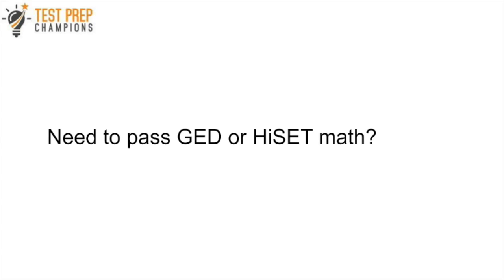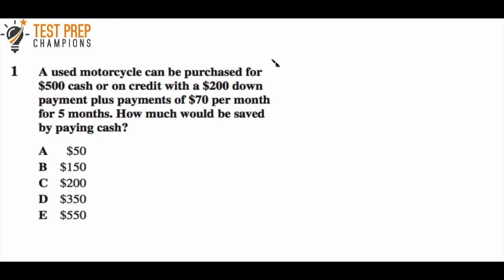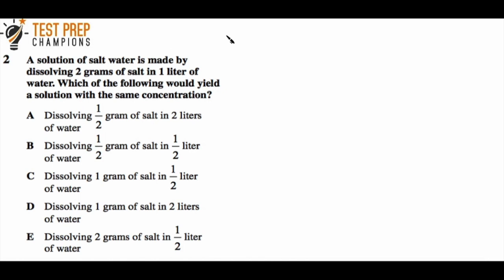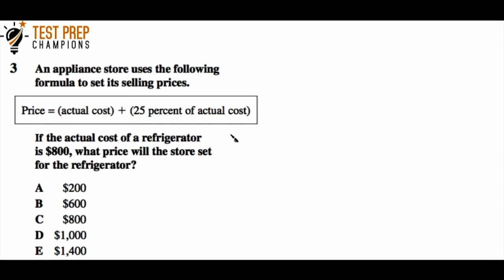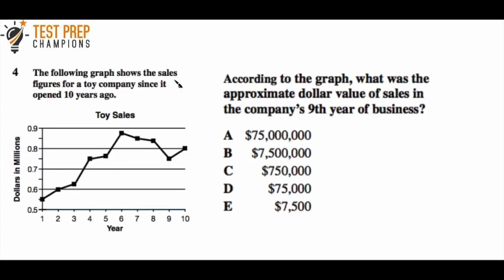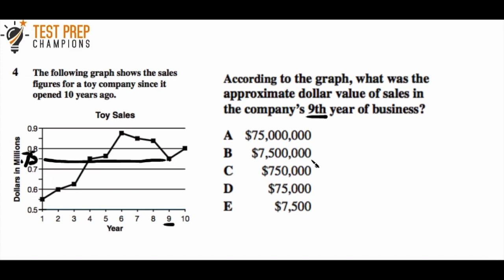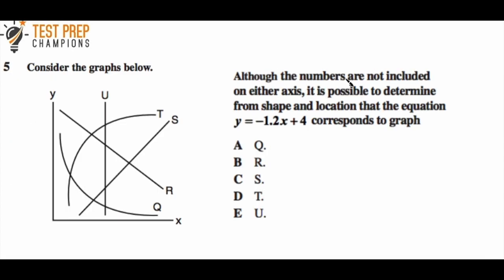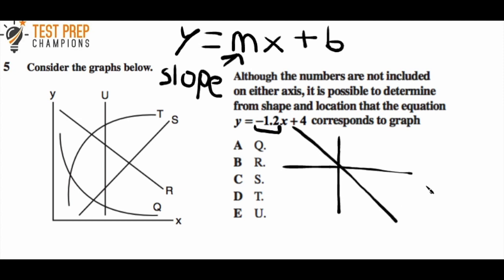GED and HiSET Math Practice Questions to Pass Faster in 2022 Part 1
In this video, I walk you through GED and HiSET math practice questions that will be similar to what you can expect to get on your exam (whether you're taking the GED or HiSET).